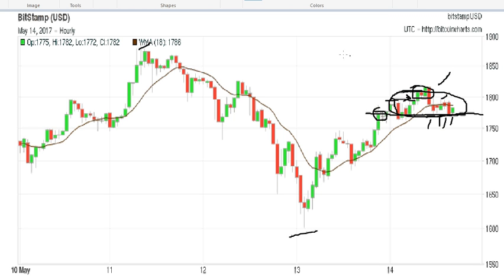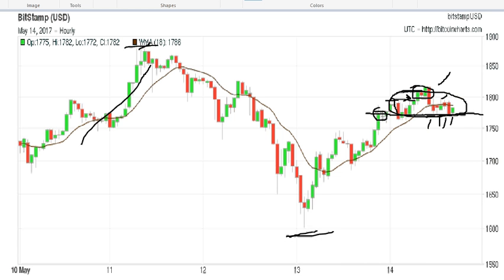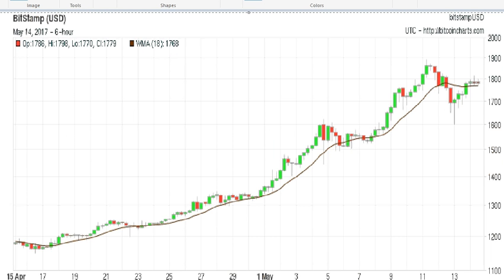Bitcoin price charts 2015.05.14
1bUUj1qbkadvN18tmkAVm53SoWmRp4PkS